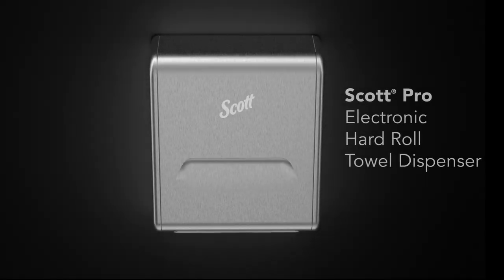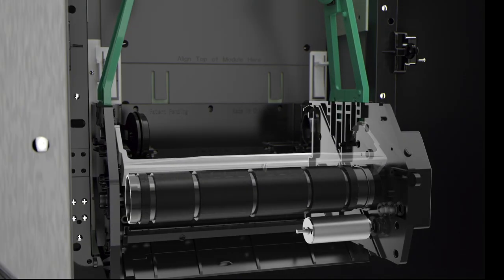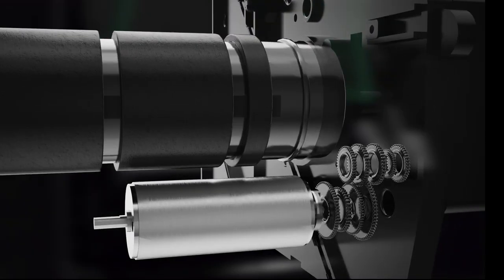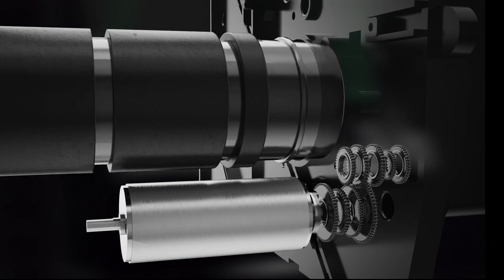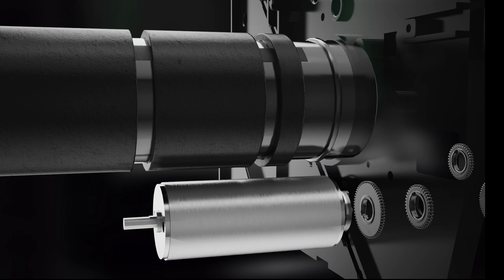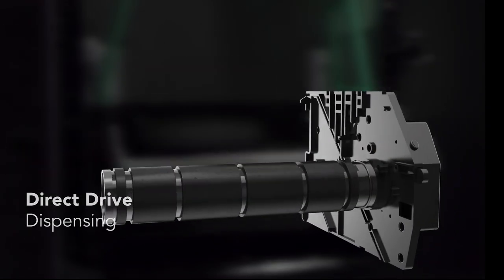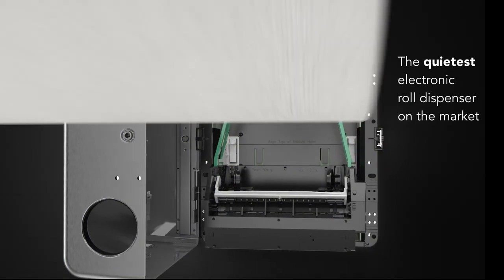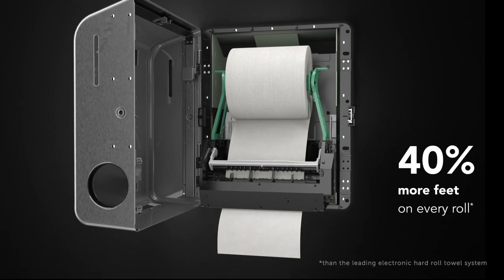Scott® Pro Electronic Hard Roll Towel Dispenser Launch Video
This video introduces the Scott Pro® Electronic Hard Roll Towel Dispenser. This dispenser offers 99.99% reliability and up to 150,000 dispenses (or five years) on a set of batteries.  It’s equipped with Direct Drive Dispensing technology, the most advanced technology we've ever deployed into the market and is up to 50% quieter than the leading competitor.